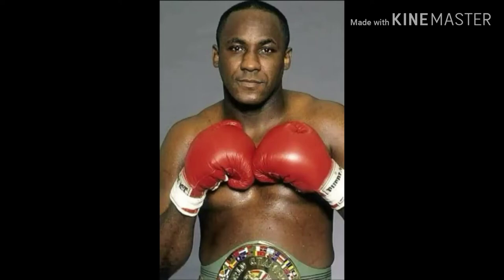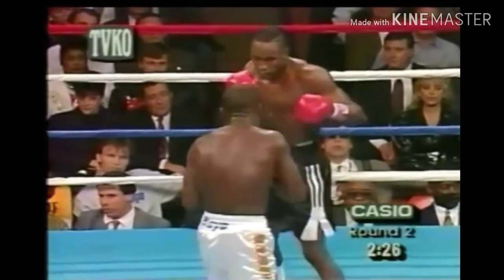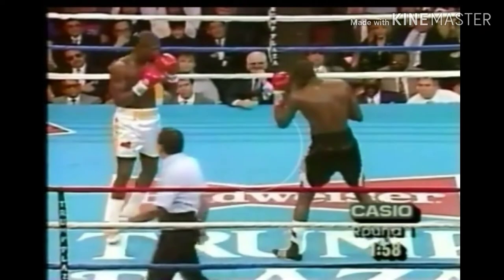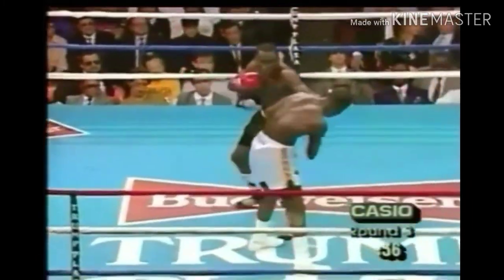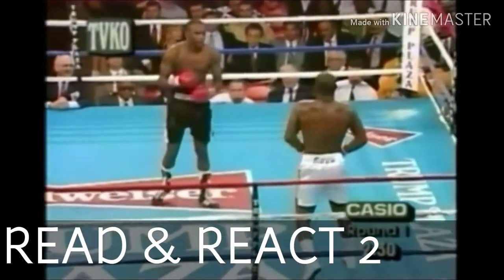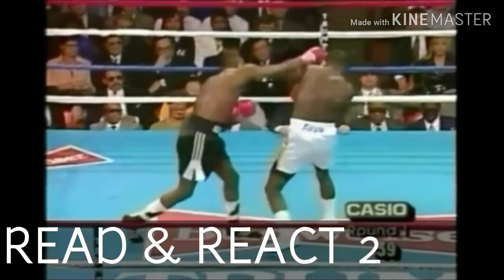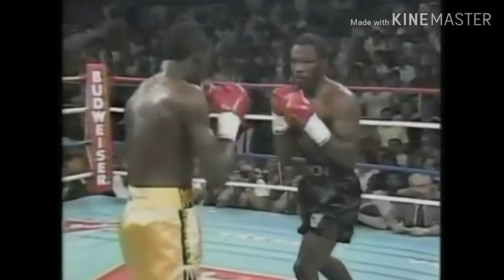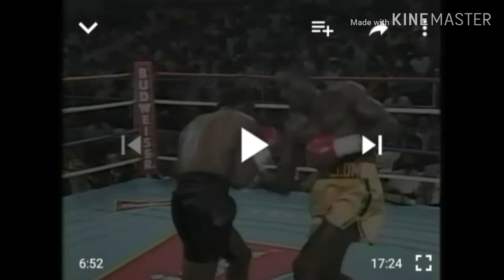Mike McCallum | Techniques & Strategies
Here's a quick film study of
The Bodysnatcher Mike McCallum.